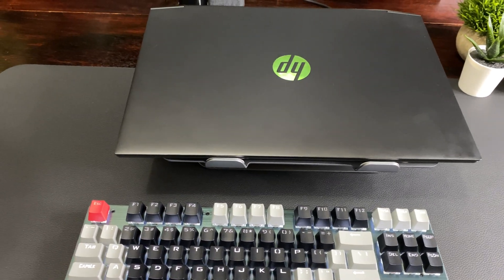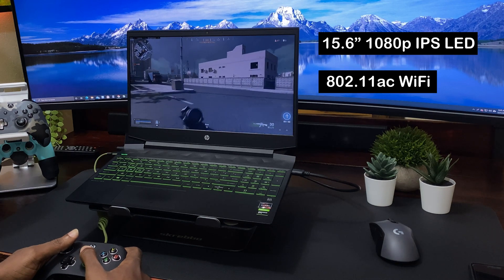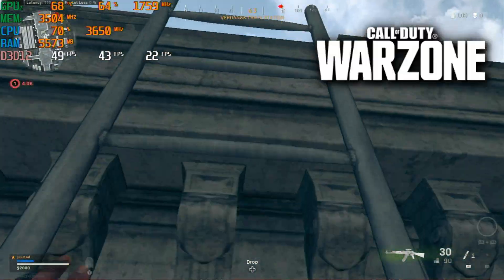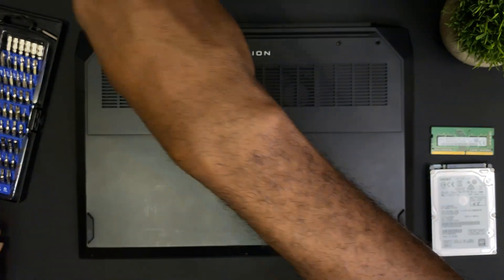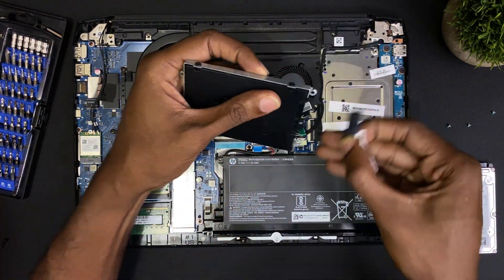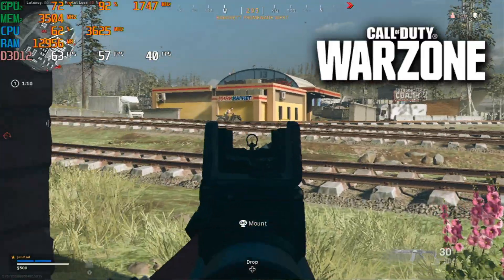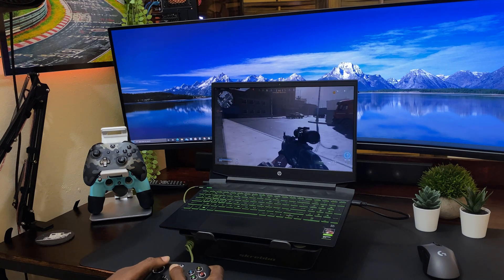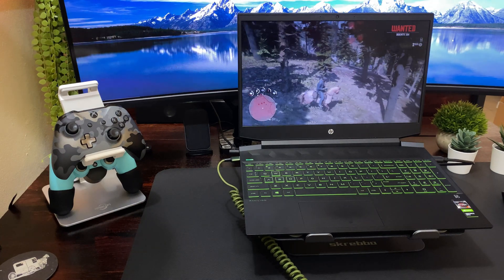Nvidia GTX 1050 Single Vs Dual Channel Memory | RAM / HDD / SSD Upgrade How To + Disassembly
In this video will be upgrading a HP Pavilion Gaming Laptop. By adding an additional stick of DDR4 RAM and putting in an additional hard drive.
And we'll also be testing the results of this upgrade by benchmarking it using:
COD Call of Duty Modern Warfare Warzone
We'll be finding out how much faster it performs with dual channel memory.

🔴 FEATURED PRODUCTS:
SP 512GB SSD
RAM 8GB DDR4 2666 MHz

FEATURED VIDEOS
Nvidia GTX 1050 Ryzen 5 3550H Laptop Review |BENCHMARKED + Disassembly HP Pavilion 15 Gaming in 2021

SPECIFICATIONS:
-AMD Ryzen 5 3550H with INTEGRATED Radeon Vega 8 Graphics (up to 3.7 GHz with Turbo Boost, 4 Cores)
-15.6“LED IPS Laptop Display (1920x1080) 60Hz
-Nvidia GTX 1050 with 3GB GDDR5
-256GB SSD
-8GB DDR4
-802.11AC Wi-Fi, Bluetooth 5.0
-Stereo Speakers
-1 x USB 3.1 Gen 1 Type A, 1 x USB 3.1 Gen 1 Type C, 1 x USB 2.0, 1 x HDMI, 1 x Headphone/Speaker/Line-Out Jack, multi-format SD media card reader
-Backlit Keyboard

CURRENT SETUP
⚙️ AMD Ryzen 5 3600
⚙️ Zotac Nvidia RTX 2070
⚙️ ASUS TUF B450M-PLUS Motherboard
⚙️ 16GB 3200MHz DDR4 Corsair Vengeance Pro RAM
💾 Crucial 1TB NVME SSD and a 6TB SATA HDD
🖥️ ASUS ROG Strix XG43VQ 43" Super-Ultrawide Gaming Monitor
🏎 Custom steel frame Racing Rig
🎮 Thrustmaster TS-PC Racer
🕹 Thrustmaster TH8A Shifter
🎧 Superlux HD668B Dynamic Semi-Open Headphones
🎙 Fifine K683a USB Microphone

📹 Shot using an iPhone 11 with Filmic Pro. Edited with LumaFusion on a 2018 iPad Pro 12.9.

Prod. Riddiman